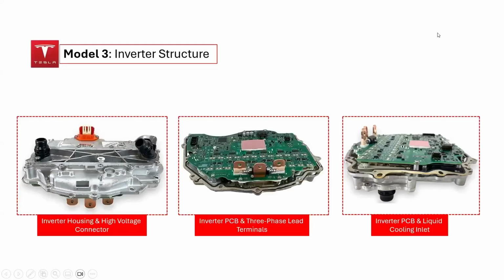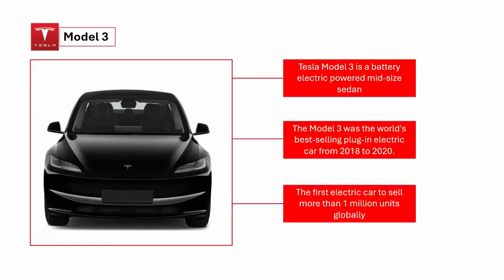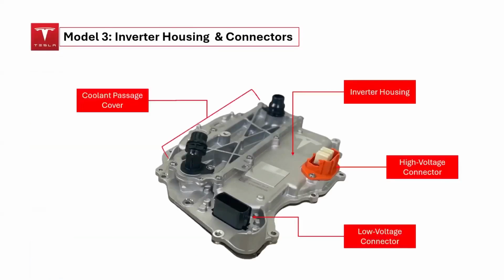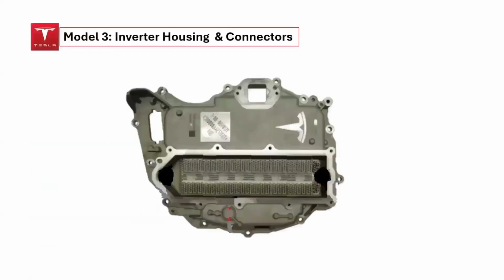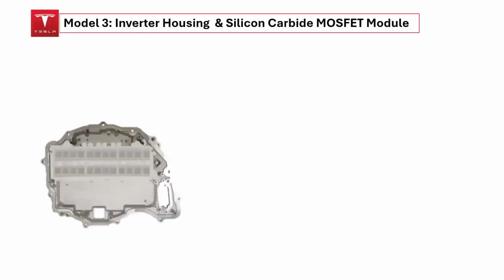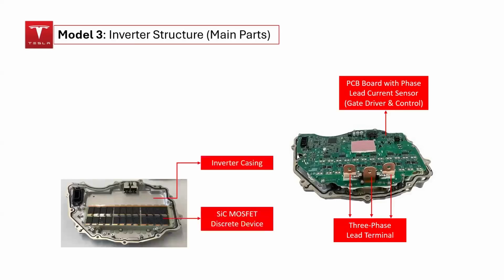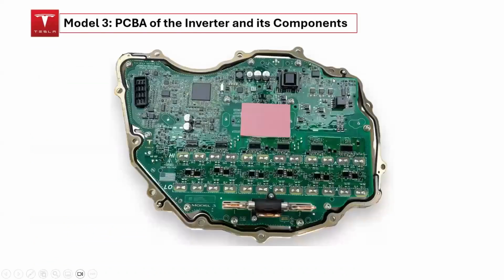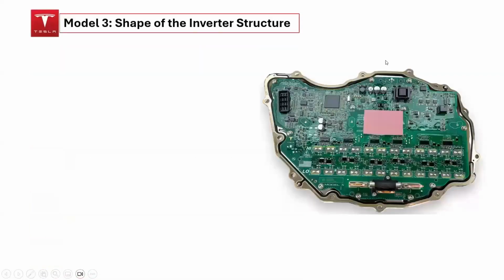Examining the Assembly of the Tesla Model 3 Inverter Structure by Disassembly - Part 2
This video presents a comprehensive analysis of the Tesla Model 3 inverter through a meticulous disassembly of its components. It aims to provide viewers with a thorough understanding of printed circuit board assembly and the vital elements of the printed circuit board assembly (PCBA).